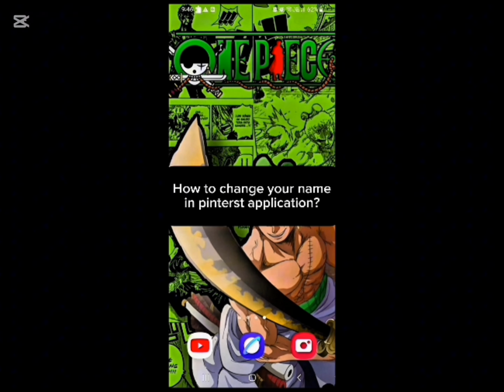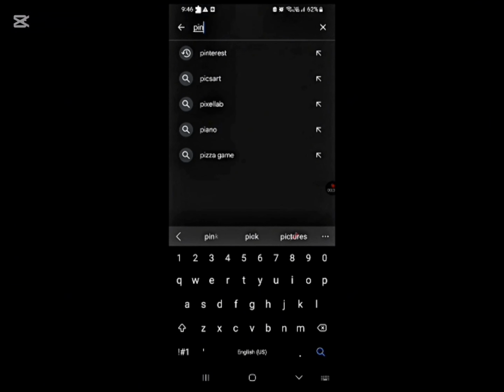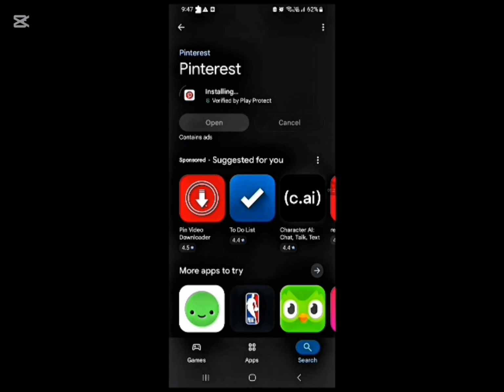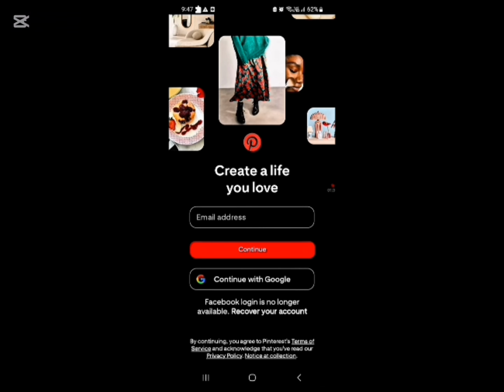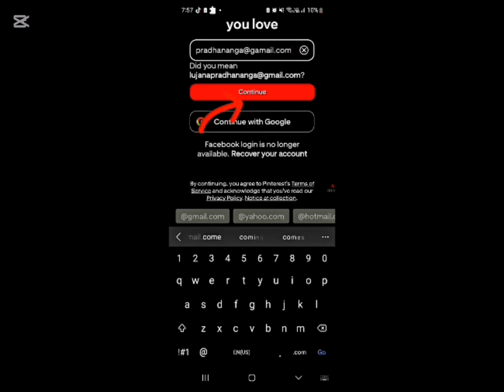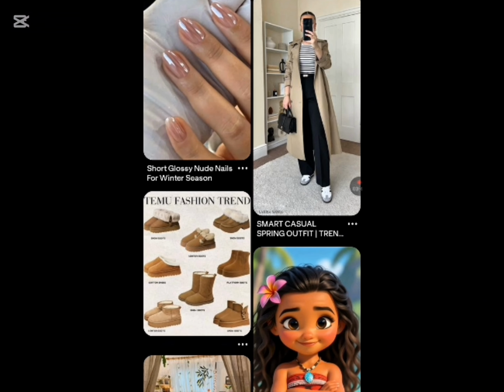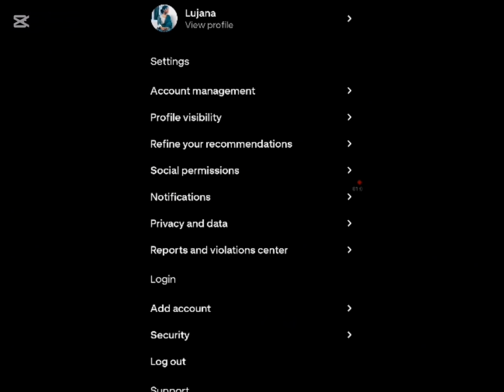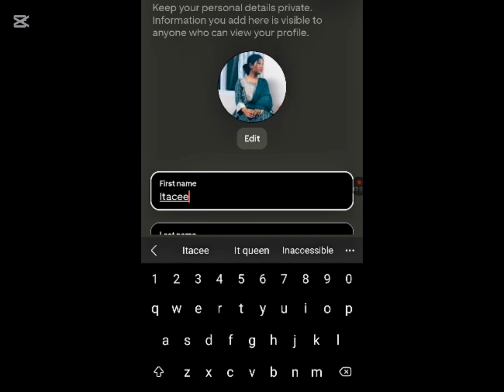How to change your name on Pinterest account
In this video, you will learn **how to change your name on your Pinterest account** quickly and easily using the Pinterest app. If you want to update your profile name for personal or professional reasons, this step-by-step guide will help you do it without any confusion.

👉 Follow the simple steps shown in the video to edit your Pinterest profile name on your Android device.

• How to open Pinterest account settings
• How to edit your profile name
• How to save changes successfully
• Common mistakes to avoid while changing name

📱 This method works on most Android smartphones and the latest Pinterest app version.